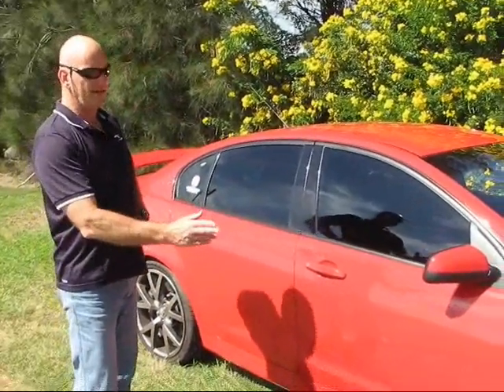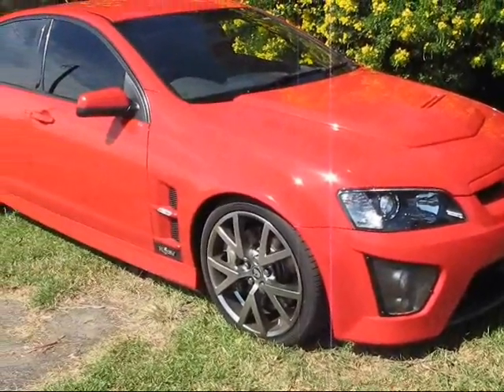Carsguide Road Test: HSV Walkinshaw Performance Clubsport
Carsguide's Peter Barnwell road tests the new HSV Walkinshaw Performance Clubsport. It has a 6.2-litre supercharged V8 with 470kW of power. The cost of the performance package is $45,000 on top of a standard Clubsport.